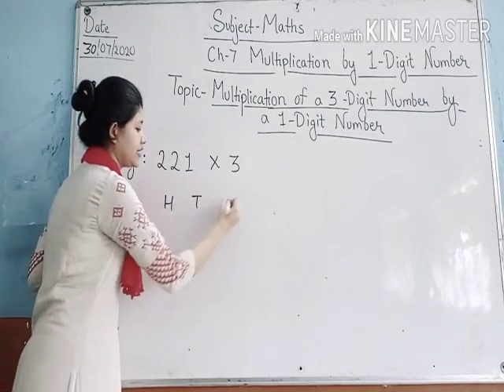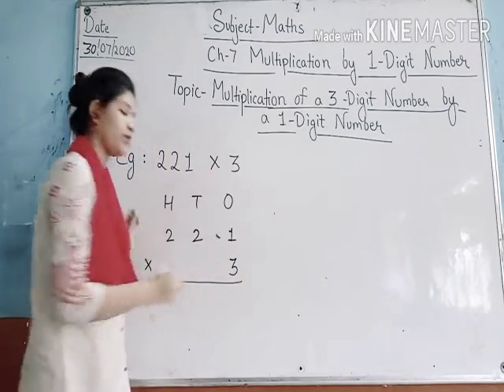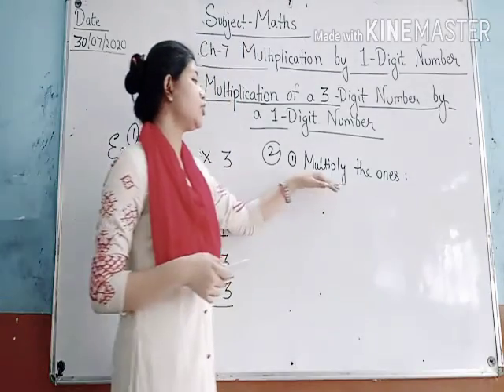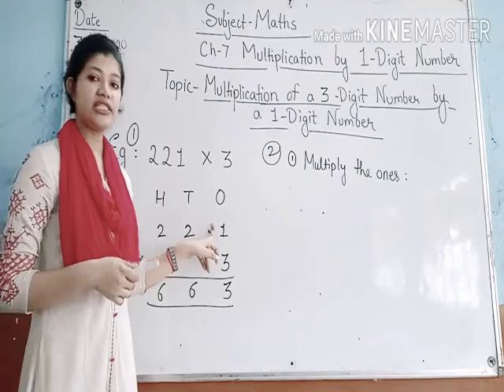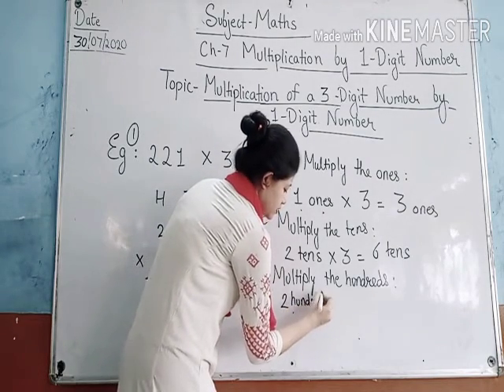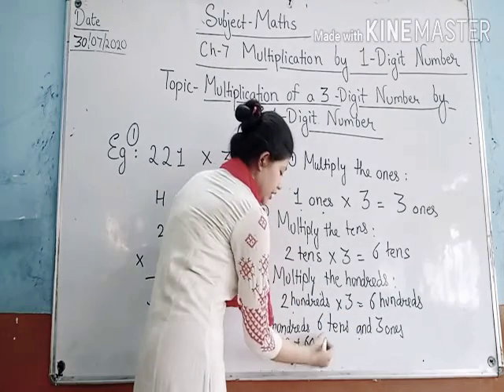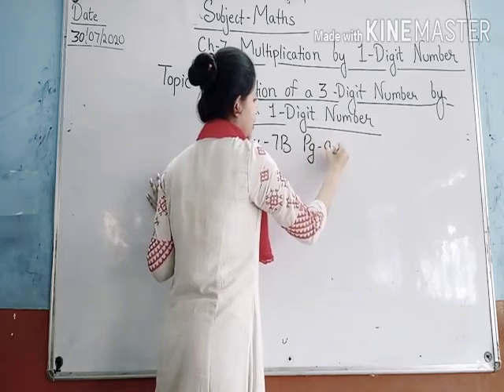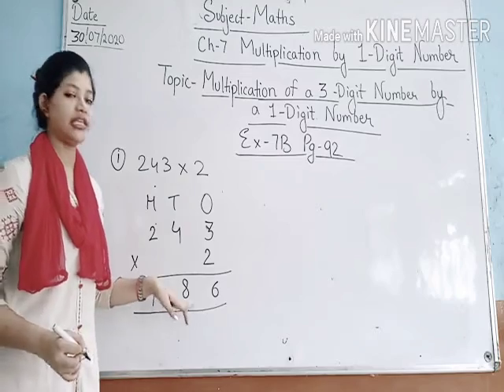Mathematics Class 2 Ch 7 Part 2